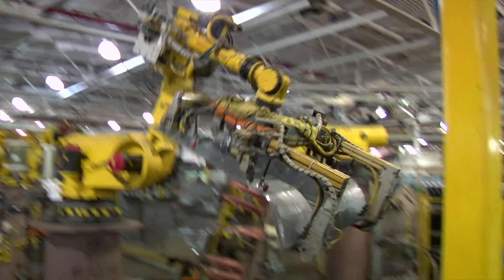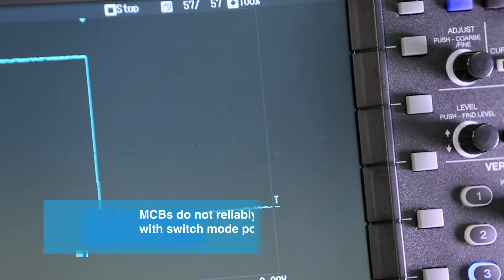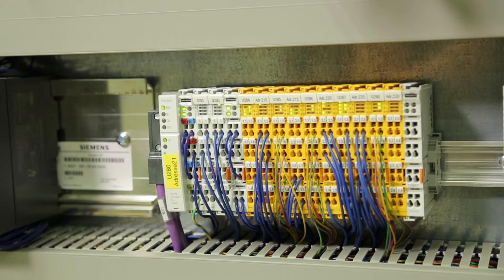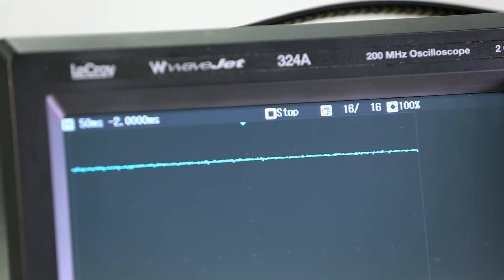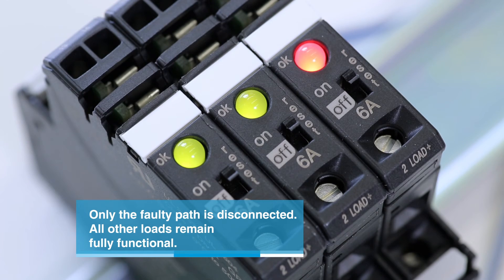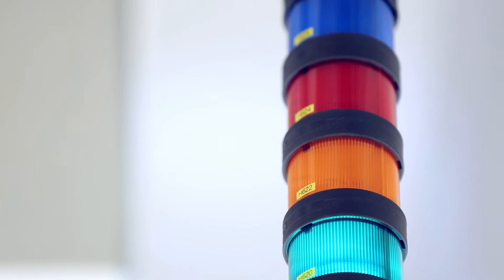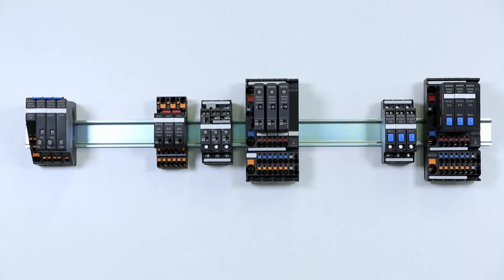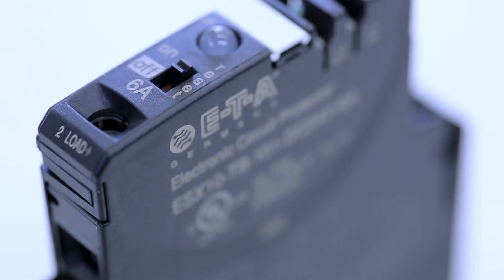Electronic overcurrent protection increases your productivity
Electronic overcurrent protection in DC 24 V applications provides fast detection and resolution of overcurrent and short circuits. This significantly increases productivity.

Why are MCBs not able to trip reliably? MCBs with C characteristics only trip with at least 15 times rated current. Such a high current cannot be provided by a switch mode power supply. Long cables and the resulting resistance values also limit the short circuit current.
Only electronic solutions help solve this problem and offer effective protection. Electronic overcurrent protection responds faster to a short circuit without nuisance tripping. At the same time it limits the current and prevents overload and disconnection of the power supply.
Only the faulty path is disconnected. All other loads remain fully functional. This makes trouble-shooting much easier and faster.
These devices protect all types of loads, including remote control and signalling.
In additon to versions with fixed current ratings, adjustable versions are also available to optimise inventory management.
The modular design of the electronic circuit breakers and protectors allows ideal specification to the application and to the number of elements to be protected.
It helps the user to save money, the switch mode power supplies are used much more efficiently and voltage dips are prevented.
Electronic overcurrent protection is your guarantee for the highest possible productivity.